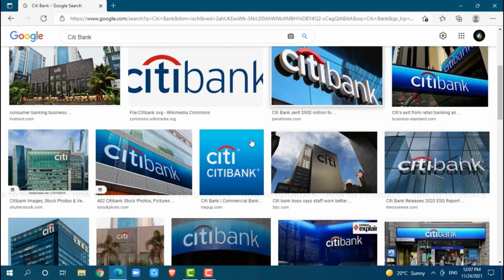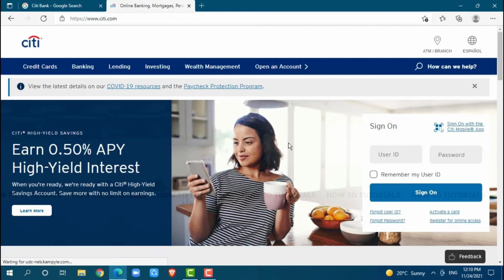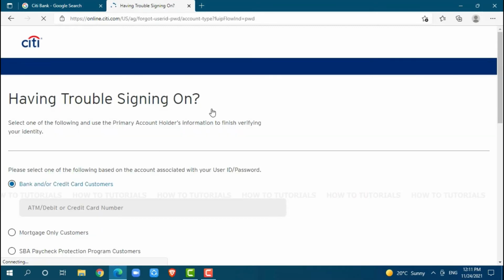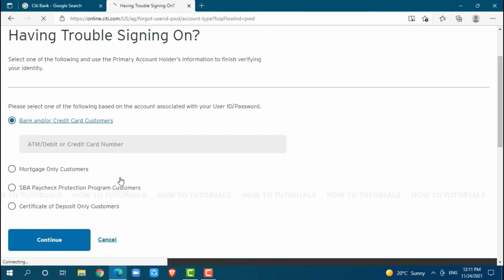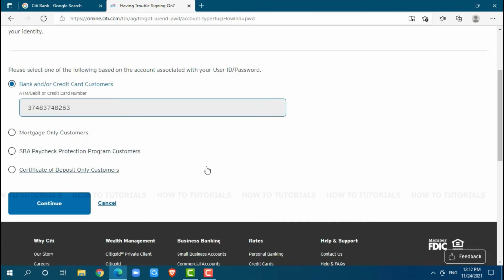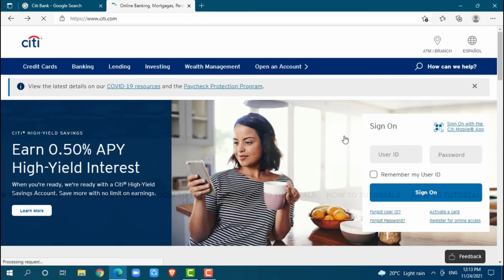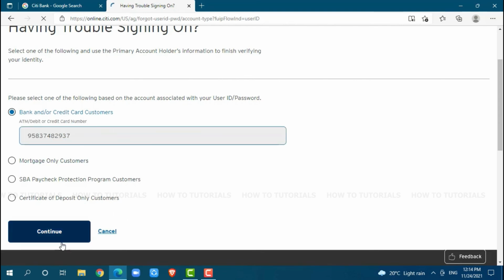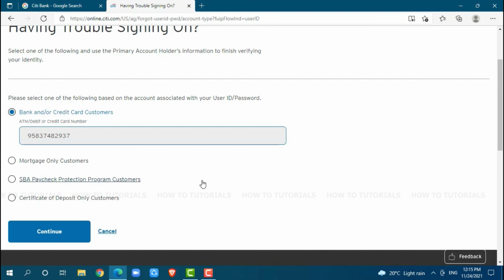How To Recover Citibank Online Banking Password 2021 | Citi Bank Online Account Password Reset Help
"How To Recover Citibank Online Banking Password 2021 | Citi Bank Online Account Password Reset Help | Citi.com" - A Video Guide by How To Tutorials.

This tutorial video guides you on how you can recover online banking account password of Citi Bank.
1. Open any browser and search in for citibank.com and press ‘Enter’.
2. At the webpage, Click on the link ‘Forgot Password’.
3. Select any of the option associated with your account and go in for providing the details. Click on ‘Continue’.